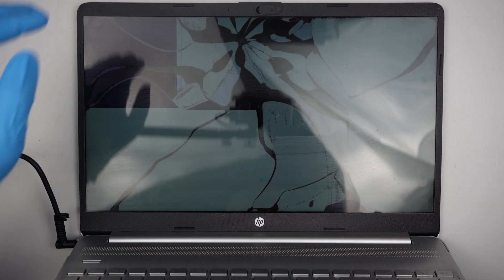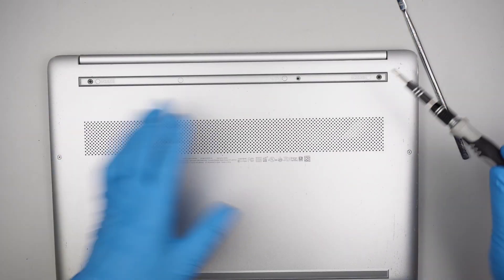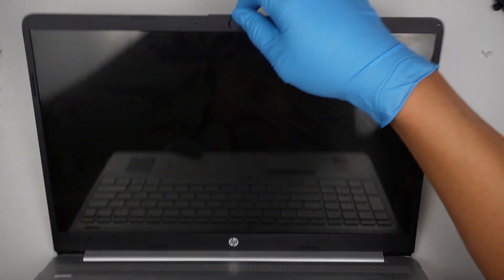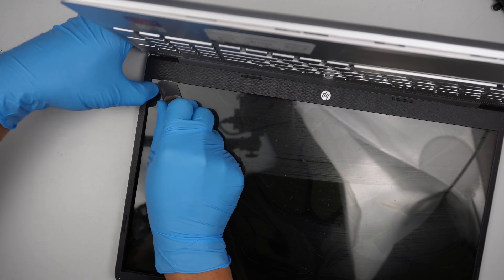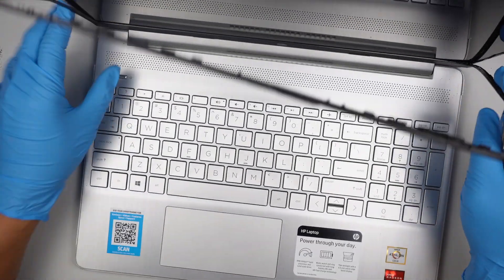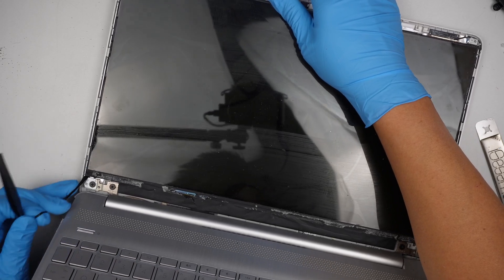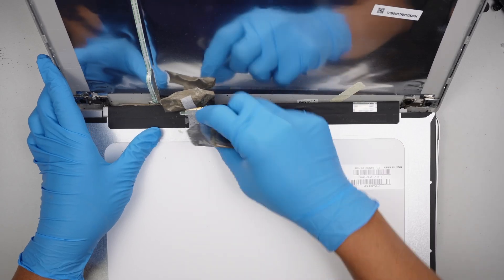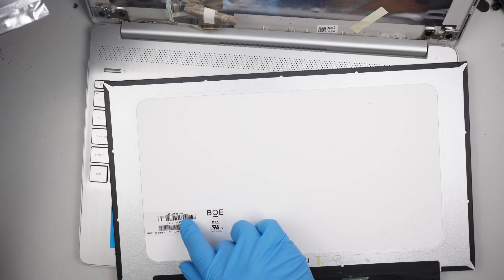HP 15 EF Laptop Non Touch Screen Replacement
This video is to show step by step on how to replace laptop screen on HP Pavilion Laptop.

** America Shopper **
Where to get screen replacement NT156WHM-N34 ?

** UK Shopper **
Where to get screen replacement B156HAN06.3 ?

Prying Tool: